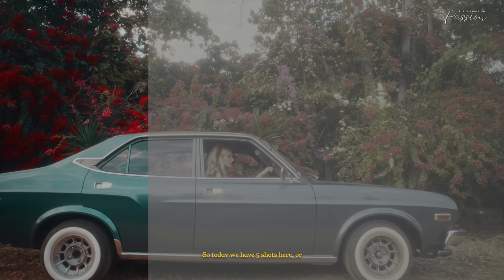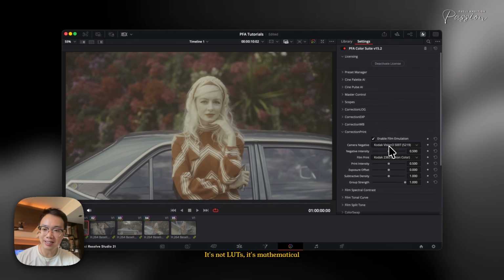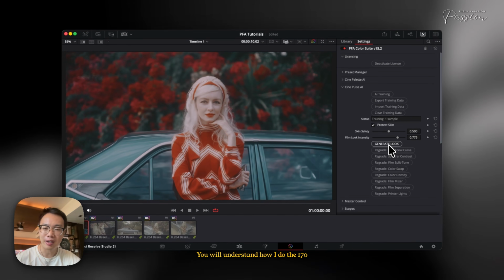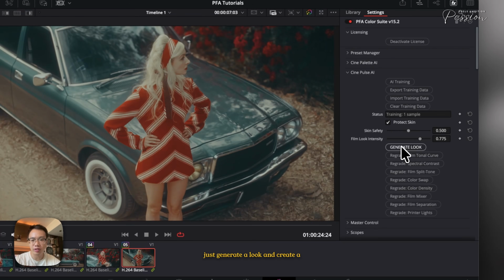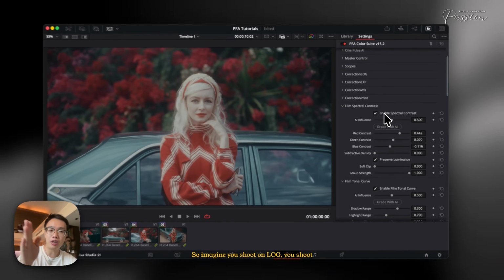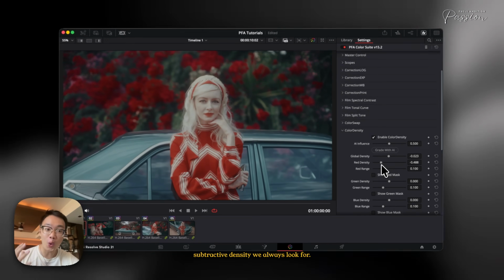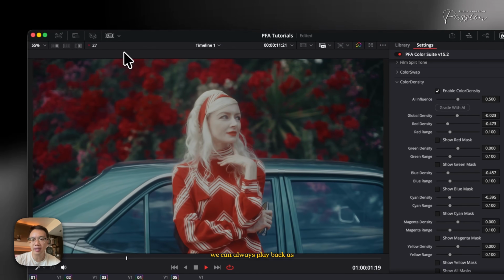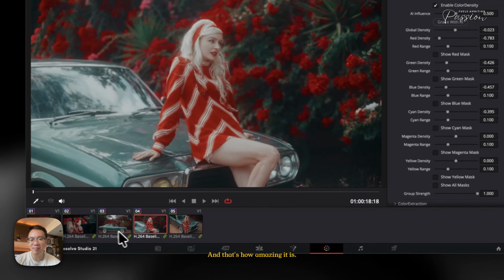AI Color Grading Kills Manual Grading Forever — 1 Sample, 170 Parameters, Zero Nodes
AI Color Grading Kills Manual Grading Forever — 1 Sample, 170 Parameters, Zero Nodes. Train your own AI color grading assistant with a single sample and watch it grade an entire fashion film in seconds.

PFA Color Suite v15.2 introduces the Correction Print group and Film Glaze group, bringing true 32-bit float math film emulation directly inside DaVinci Resolve. This video shows the complete workflow on a fashion film: Correction LOG to Rec.709 conversion, single-sample AI training with 170 parameters, Film Spectrum Contrast for RGB channel control, subtractive Color Density vs additive saturation, Film Glaze for cinematic punch, and the Film Mixer for creative looks.

Chapters:
- 0:00 Introduction
- 0:17 What's New in v1.5.2
- 0:31 Correction LOG to Rec.709
- 1:01 Correction Print: 32-Bit Float Math
- 1:33 AI Training With 1 Sample
- 2:07 Copy Grade Across All Shots
- 2:48 Film Spectrum Contrast
- 3:32 Color Density: Subtractive vs Additive
- 4:48 Film Glaze: Cinematic Punch
- 5:06 Film Mixer: Teal & Orange
- 5:32 Free Trial & Promo Code

🦾X :  / nashyangpfa